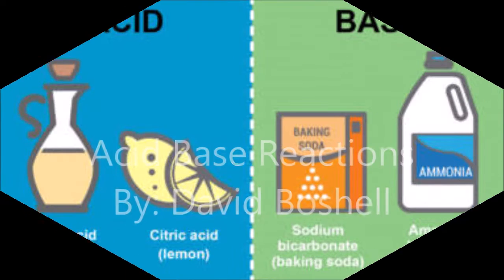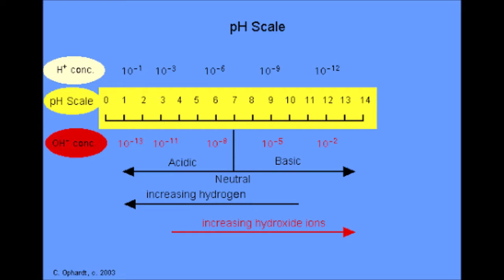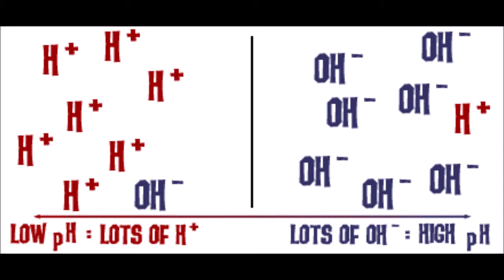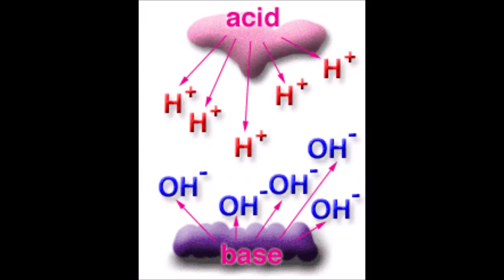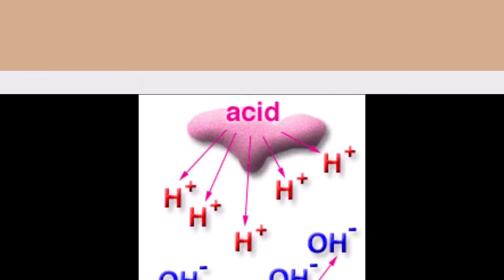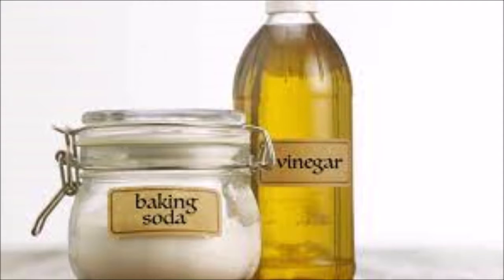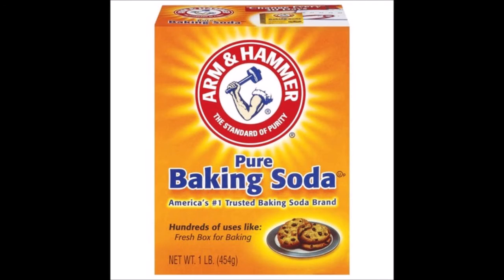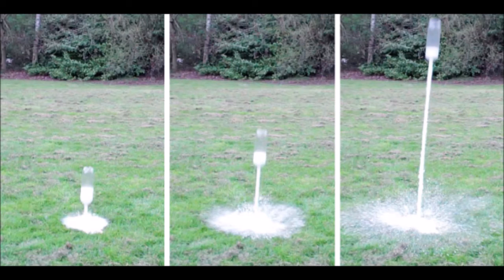Video option 3: Acids and Bases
I did my best